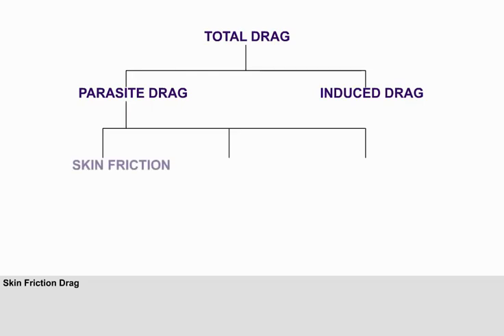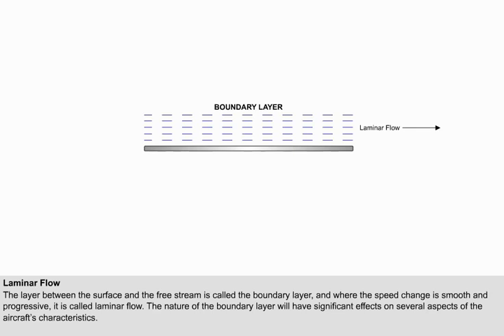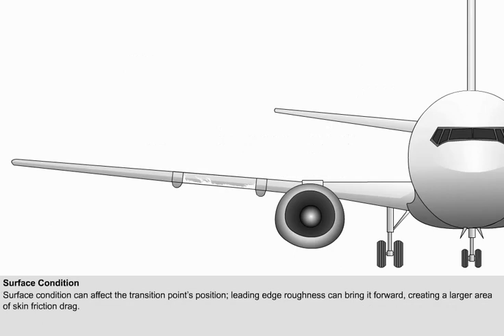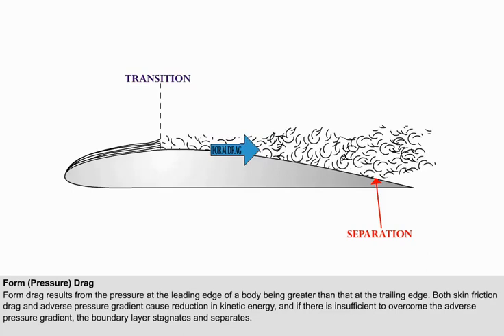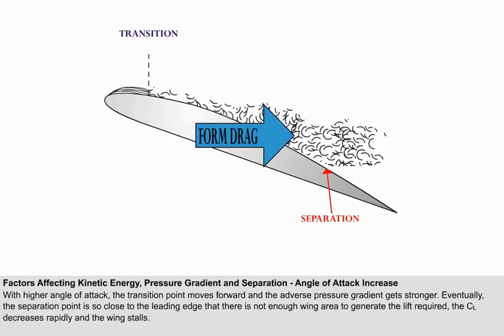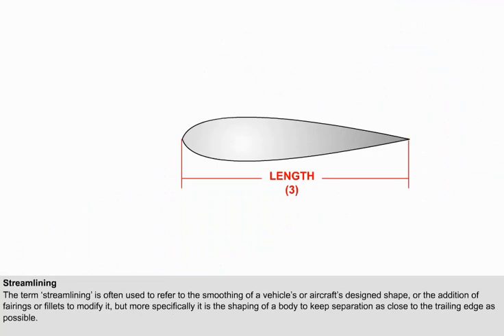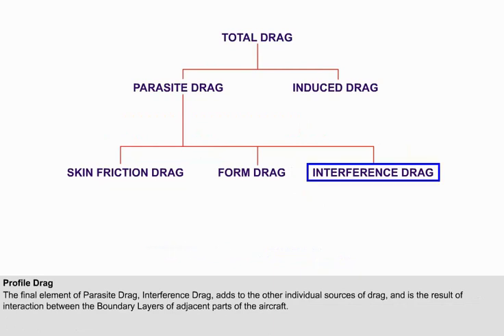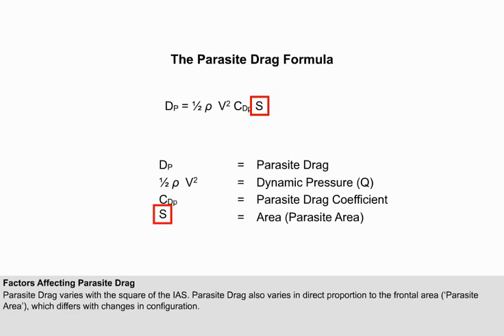Урок 17 Паразитное сопротивдение лобовое